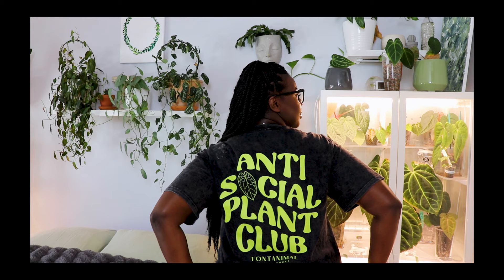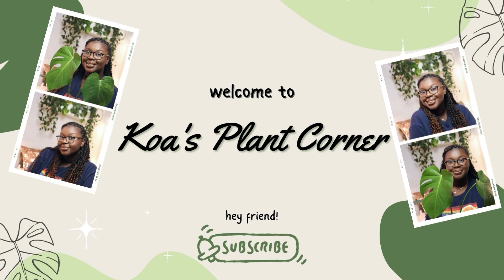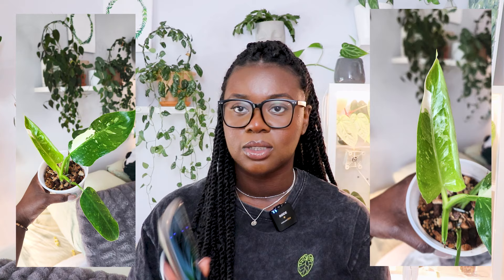I have TOO Many Jose Buonos!🥴🌱| Philodendron Jose Buono Propagation Updates🥰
♡ OPEN ME!! ♡

Hey, you!!
2 videos ago I did an update video, here's another one! It's been over a month since I chopped my Jose Buono up and now I have too many of them!

♡Great White Myco
♡Clear Dome Cups 10oz
♡ Square Pots with Lid
♡ Tree Fern Fiber
♡ Sphagnum Moss
♡ Cal-Mag Plus
♡ Fungus Gnat Traps

~IKEA GREENHOUSE PRODUCTS ~
♡ Monios-L T8 LED Grow Light
♡ Small Personal USB Desk Fan
♡ ANEXT Quiet 80mm Case Fan
♡ Lechuza 14900 Deltini Self-Watering Planter

~FILMING EQUIPMENT~
♡ Camera Lens
♡ Soft Box Lights
♡ SOCIAL MEDIA ♡
♡ I SELL PLANTS ♡